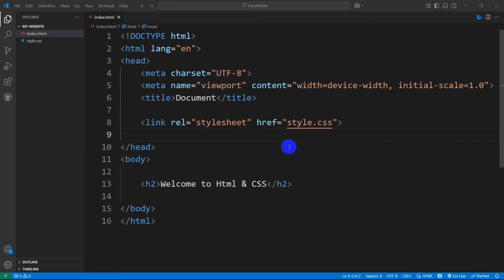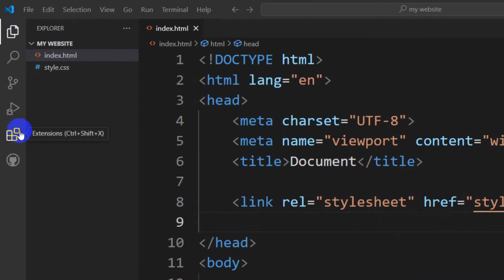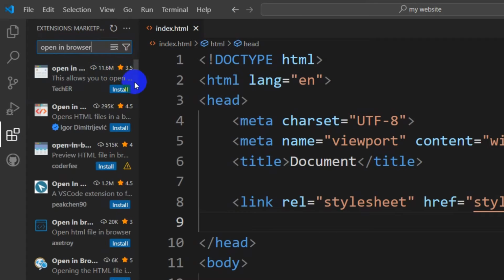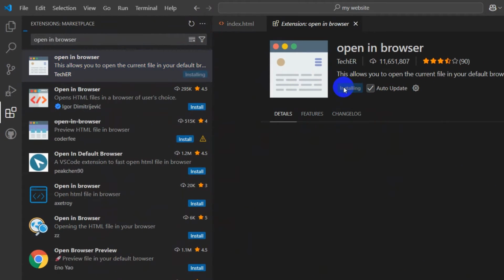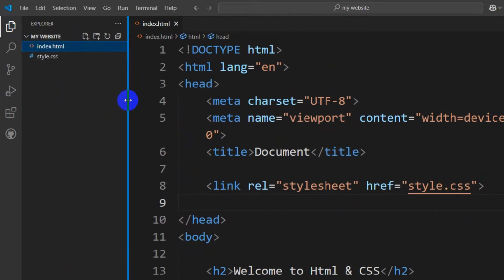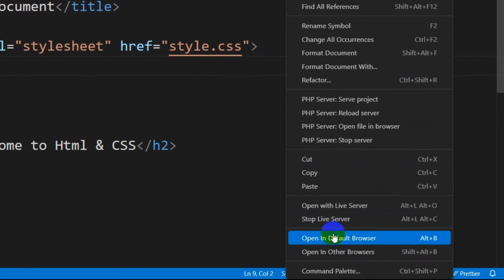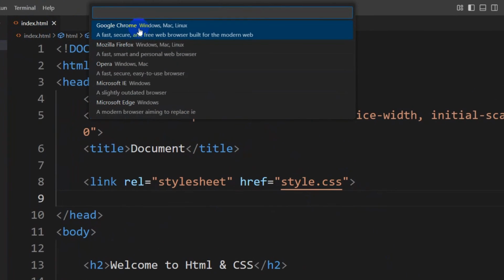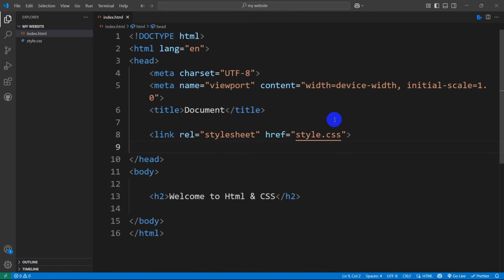🔵 How to Run HTML in Visual Studio Code (VS Code)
In this tutorial, you'll learn step-by-step how to run your HTML files directly in Visual Studio Code! Whether you're a beginner or just need a quick refresher, this video will help you set up everything you need to preview your HTML in a web browser.

Setting up your HTML file

Installing the Live Server extension

Running your HTML in the browser with one click

How to Add CSS File to HTML

HTML & CSS Basics for Beginners